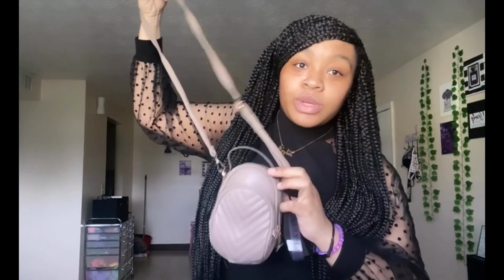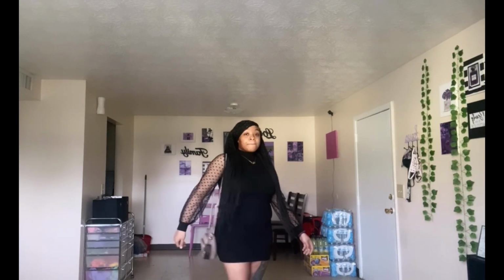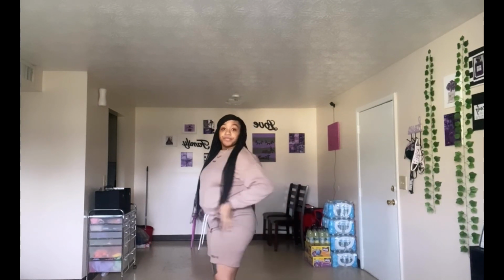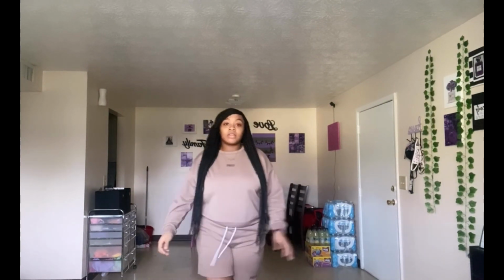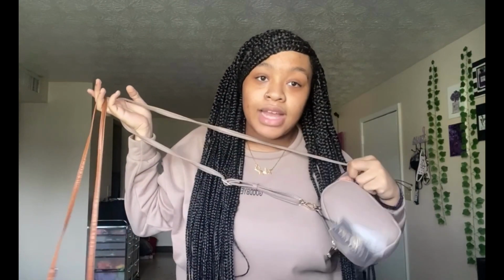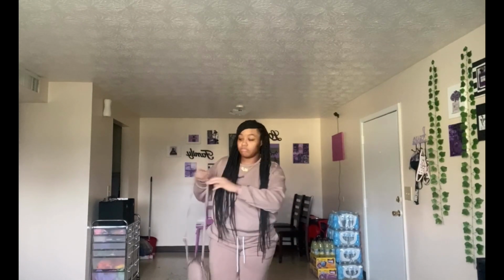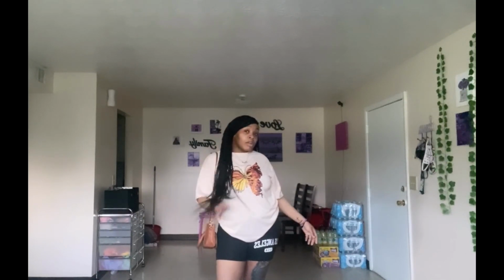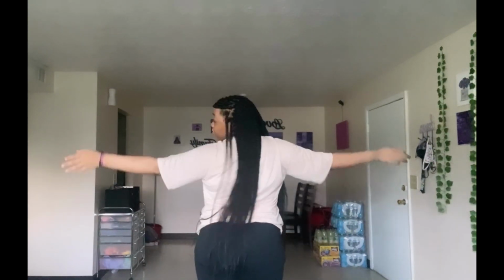MINI SHEIN CLOTHING HAUL